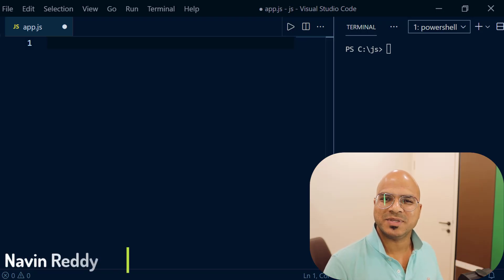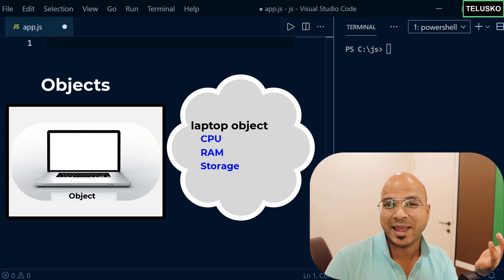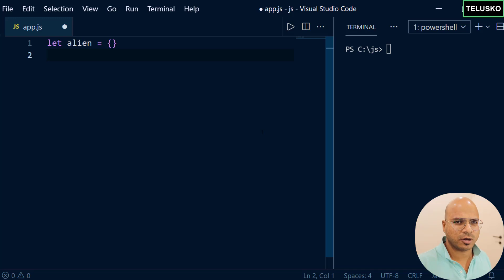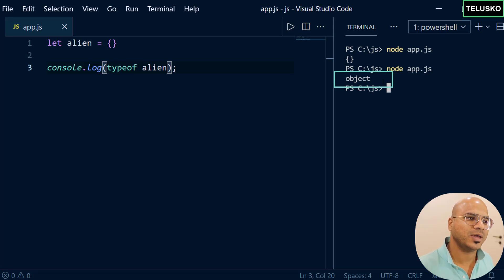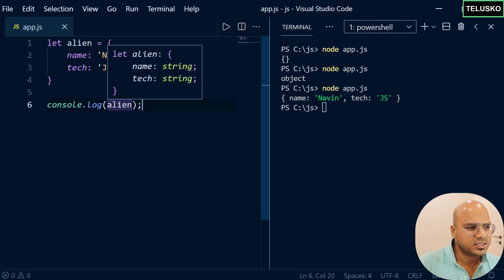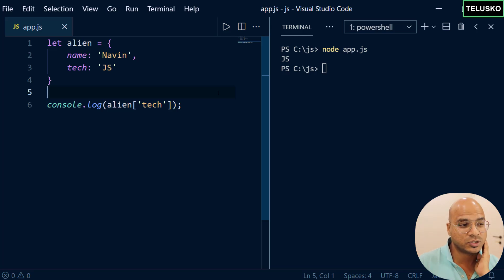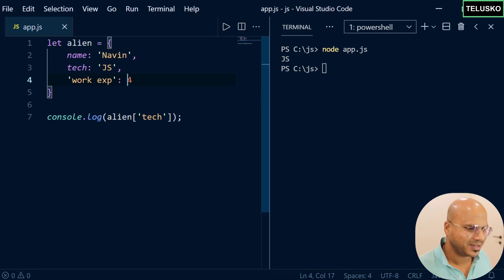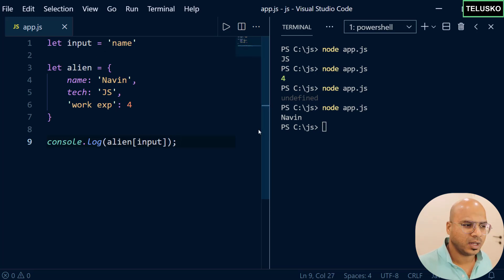#19 Objects in JavaScript